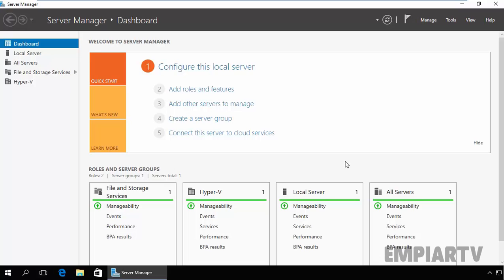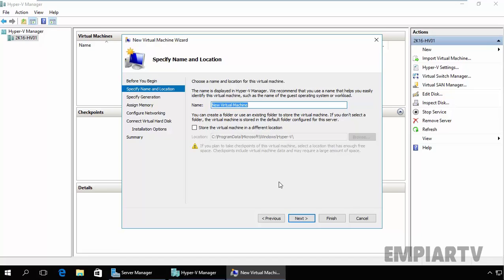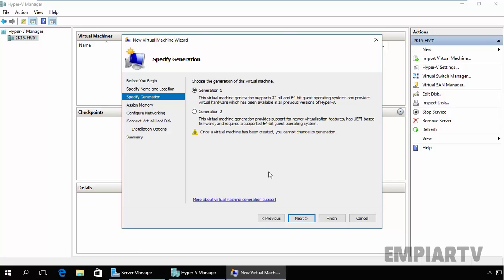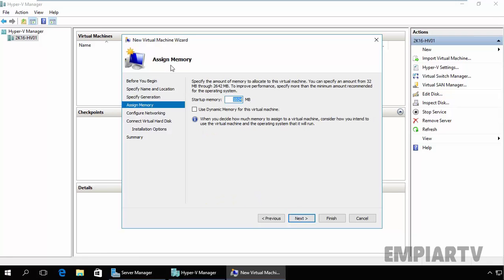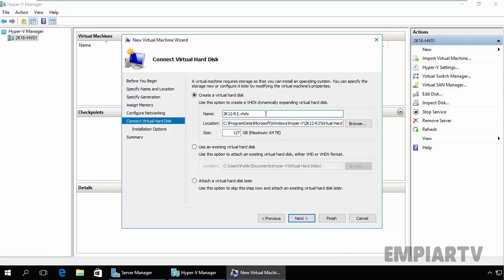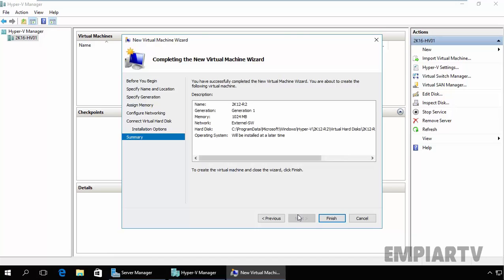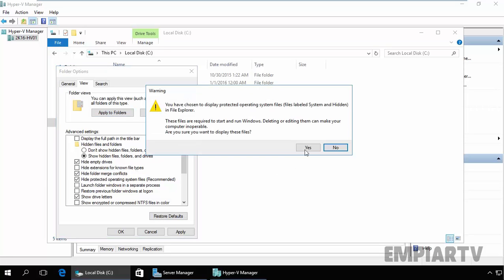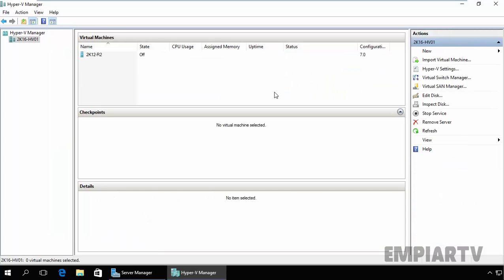How to Create Virtual Machine in Hyper V 2016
In this video, I demonstrate step-by-step guide on how to create Virtual Machines in Hyper-V on your Windows server 2016.